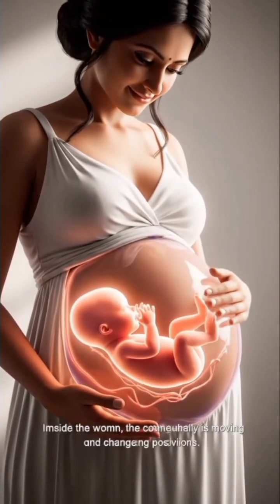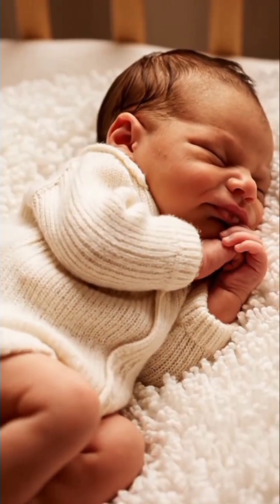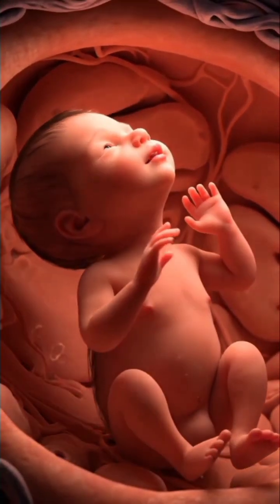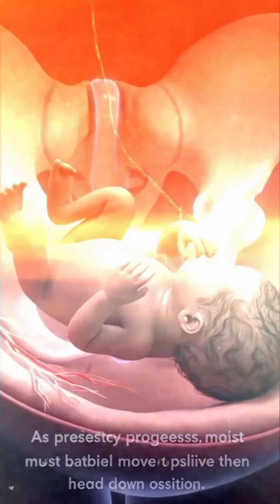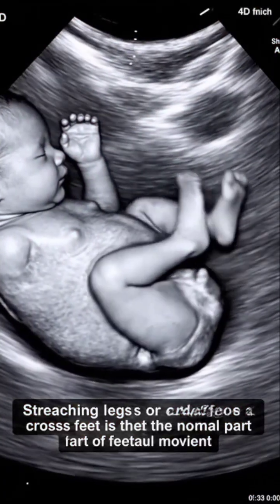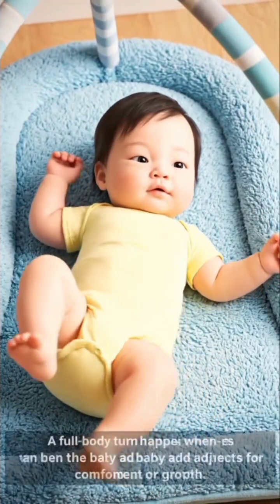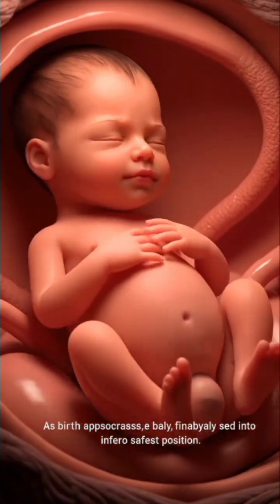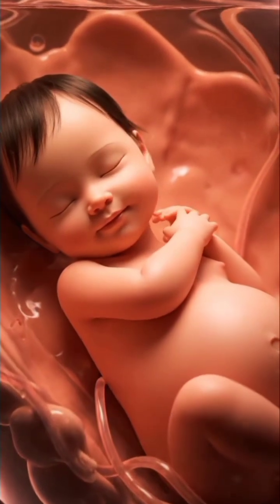Baby Changing Positions Inside the Womb | Realistic 3D Animation Explained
Experience a realistic 3D look inside the womb to see how a baby changes positions throughout pregnancy. This video explains fetal movement week-by-week, why babies rotate, the importance of head-down position, and how these movements help prepare for birth.
Learn how fetal activity supports brain development, muscle growth, and overall health. Perfect for pregnancy education, medical learners, and expecting parents.

Keywords (High-Traffic):
baby changing positions in womb
fetal movements 3d animation
how baby moves inside uterus
baby position pregnancy
head down position pregnancy
anatomy pregnancy animation
baby movement explained
pregnancy week by week 3D
how baby rotates before birth
fetal growth and development